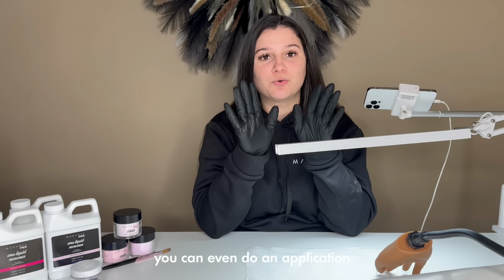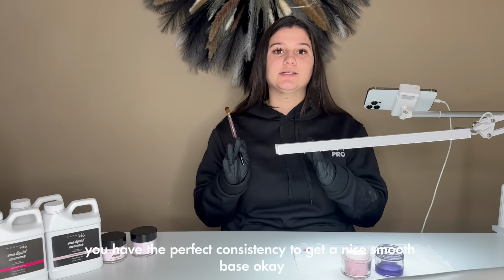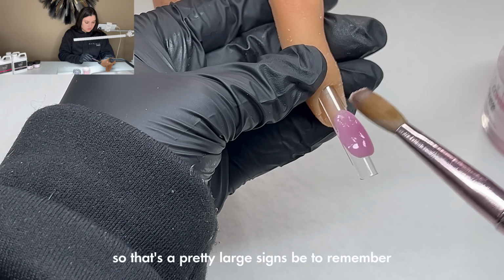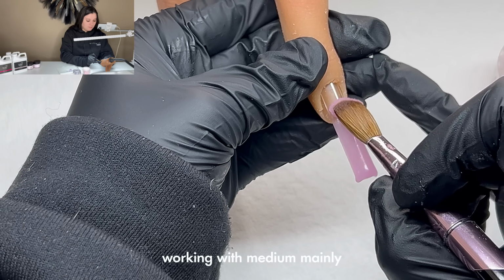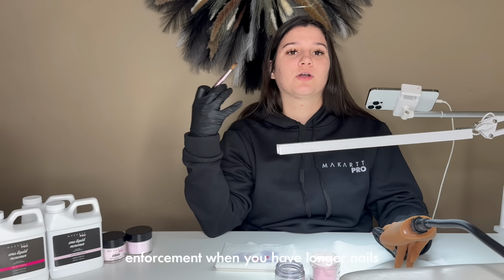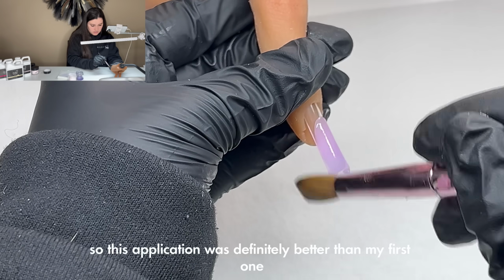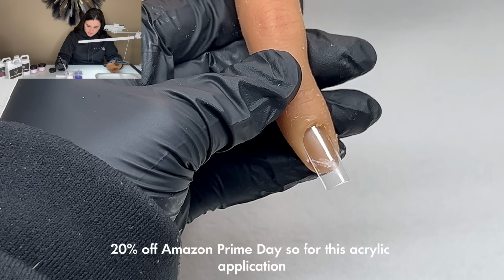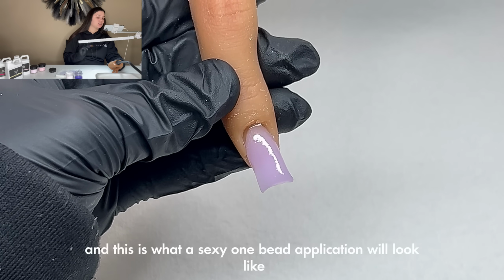How to Master the 1, 2 & 3 Bead Method (Acrylic Nails for Beginners)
Learning acrylic is so much easier when you understand bead control. In this episode of Ratio’d — our dedicated acrylic nail series — we’re breaking down the 1, 2, and 3 bead application methods using all MakarttPro products.

💡 Beginner tip: The fewer the beads, the more advanced the control. This episode will show you how to build structure, avoid flooding, and get buttery-smooth acrylic using the right bead size and liquid-to-powder ratio.

✨ You’ll learn:

- How to pick up the perfect large, medium, and small beads
- What “zones” are and where to place your beads
- When to use 1, 2, or 3 beads depending on nail length
- Application tips for smoother structure and clean cuticles

MakarttPro No. 8 Kolinsky Brush